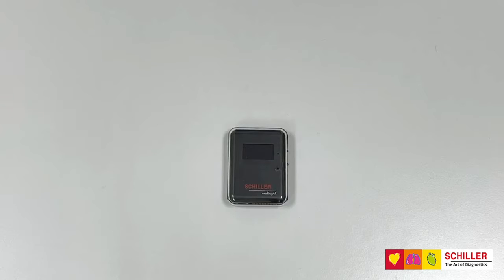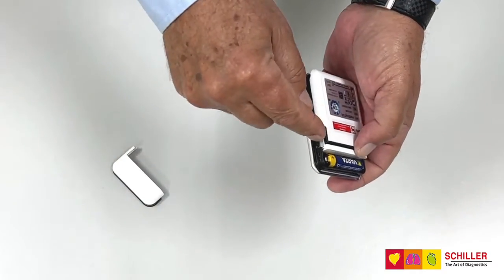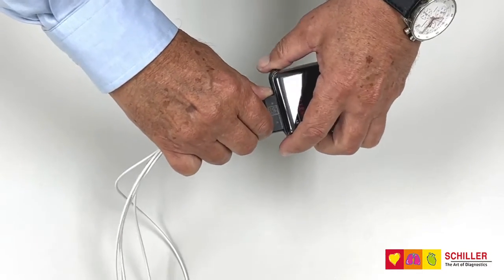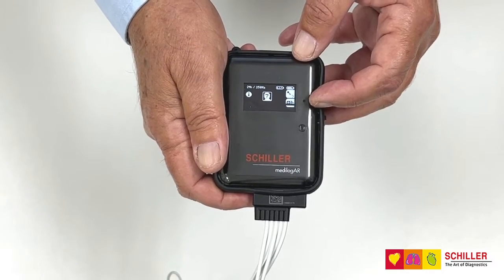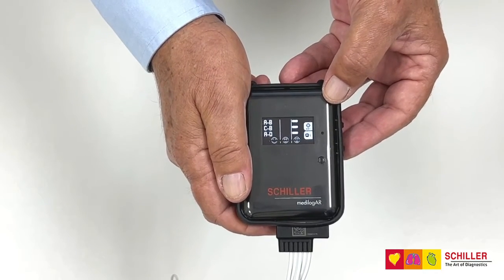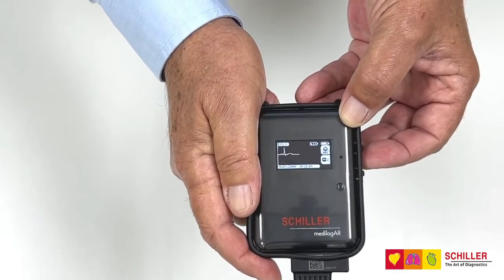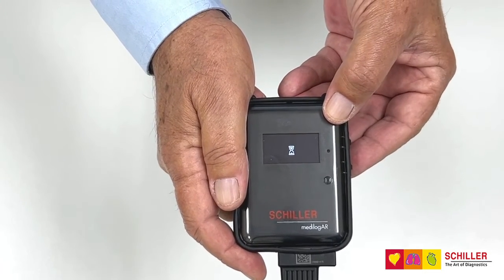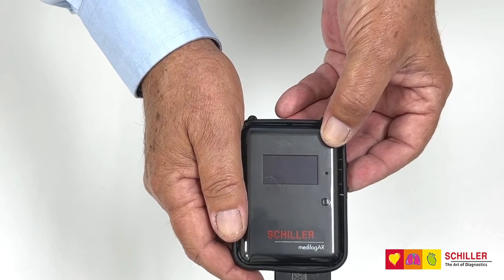How To Start A Recorder Through The Medilog AR Holter Recorder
medilog Holter System is an accurate, easy to use solution ideal for the routine Holter monitoring needs of primary care physicians, as well as the specialized requirements of cardiology practices.

Schiller's medilog® Holter System combines a state-of-the-art recorder medilogAR and a complete analysis software DARWIN2 to maximize physicians time and focus on irregular patients beats analysis.
With sophisticated and accurate EKG analysis it meets the highest demands for patient care.

Features
• Easy to clean, robust, shock and splash resistant recorder
• 3 channels ECG preview
• Small and light-weight
• 5 or 7 lead automatic detection of patient cable
• One recorder for 24H, 48H,. 7 days or up to 14 days
• Artifact suppression and motion detection
• Just one AAA Battery with a flexible dual-battery concept for up to 14 days recording
• Highest sampling rate in the market (32,000Hz)
• SD or USB Data download